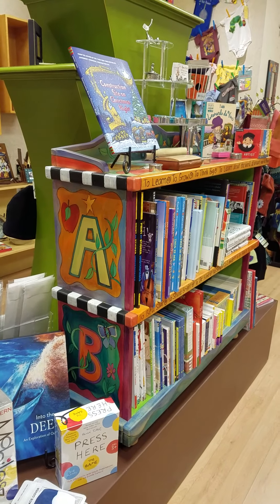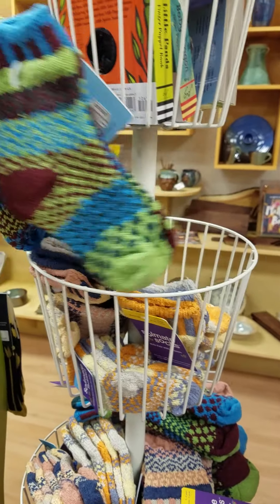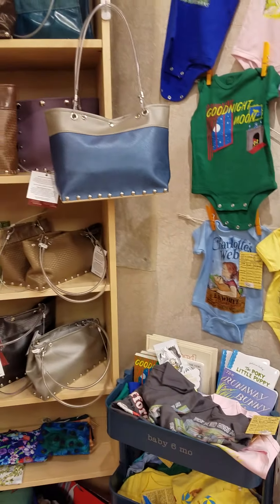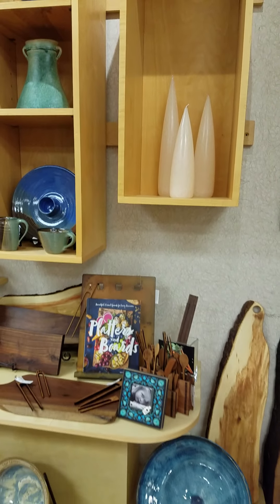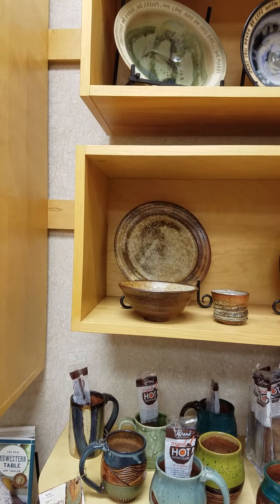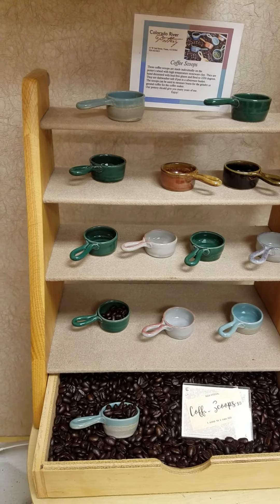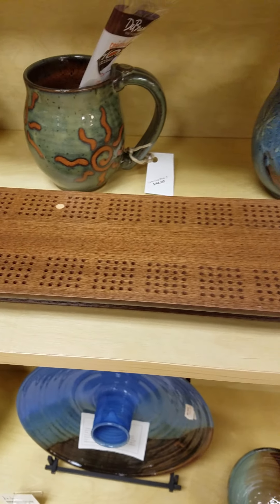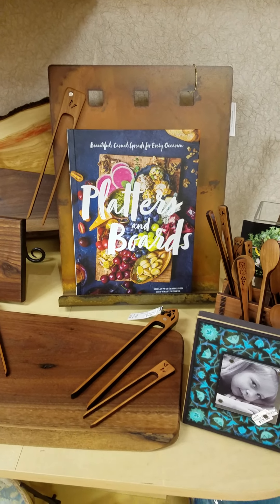Welcome to Agora Arts, Video 6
Take a tour of Agora Arts without leaving the couch! Lots of great gift ideas for Christmas 2020.